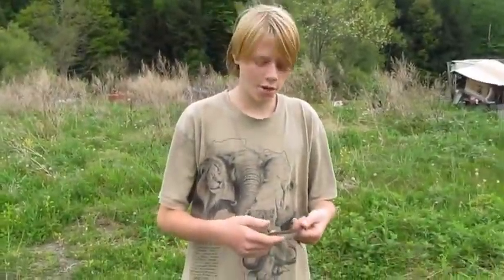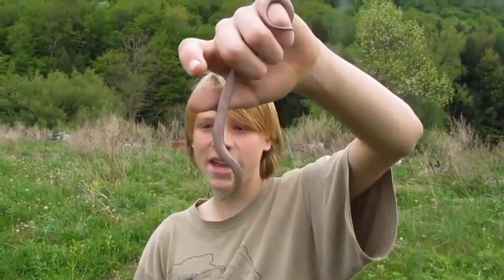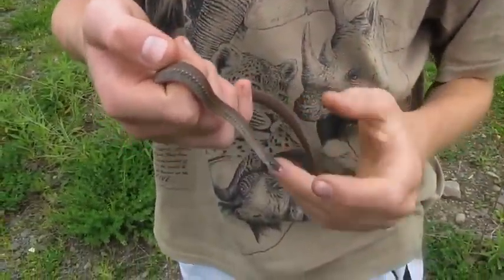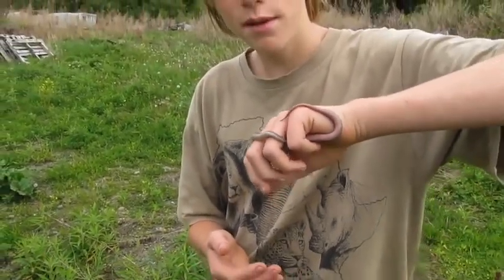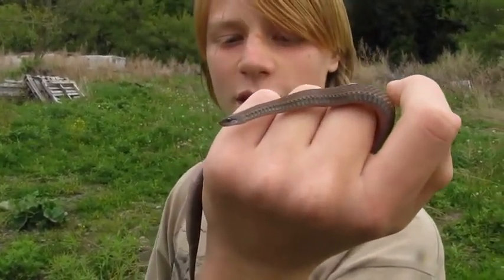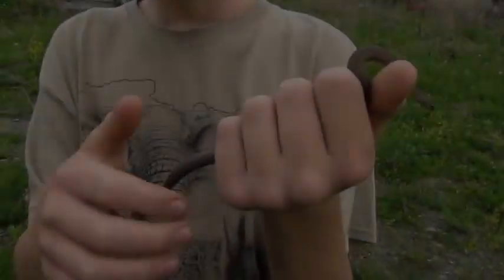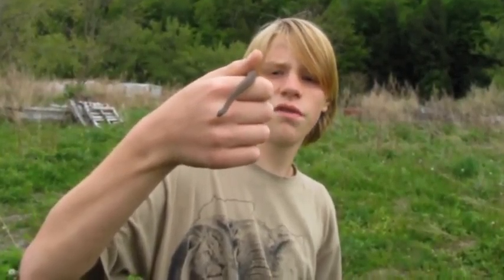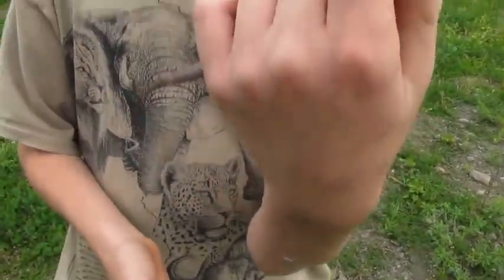I found...a Red Belly Snake!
Found this on en-route back to New York! It's a shy and secretive snake which is not found very much - you can see the Habitat in the background.